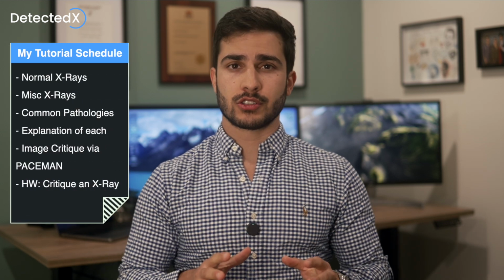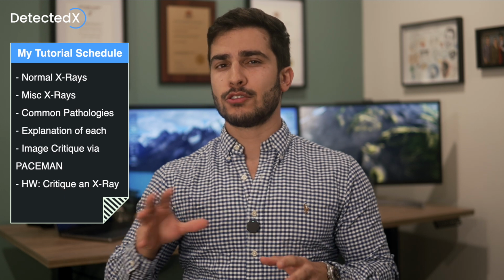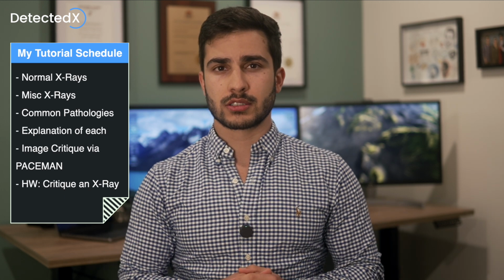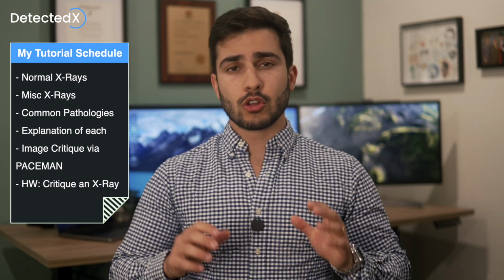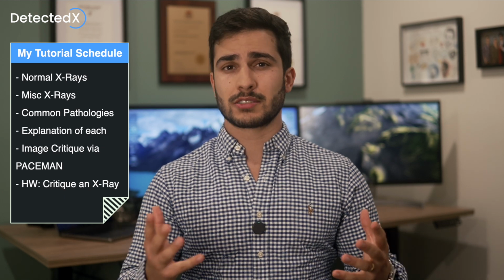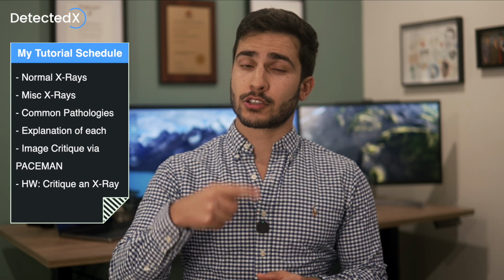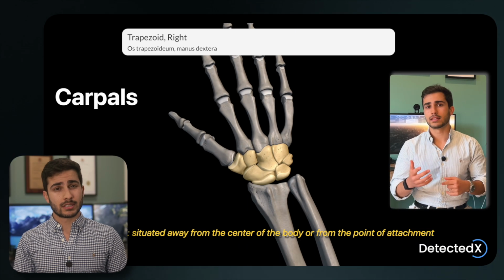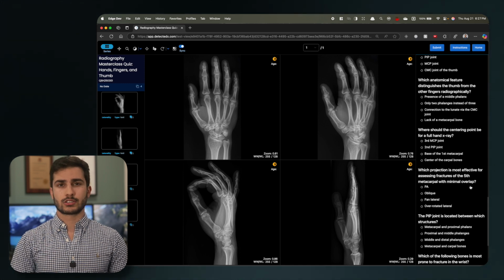How To Use DetectedX w/ your Students: Radiography Masterclass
This case study shows you how to Teach Smarter with DetectedX by utilising the Radiography Masterclass series with your students.

In this video, you'll learn how to:
- Extend your own lectures and tutorials with the structured and on-demand Masterclass modules
- See how to present anatomy, projections, pathologies, positioning, and critique in one integrated series
- Provide students with an all new positioning demonstrations they can pause, re-watch, and revisit anytime
- Support student confidence by letting them prepare before tutorials and practical sessions

To learn more about how to use DetectedX with your students, check out the full range of case studies on this channel